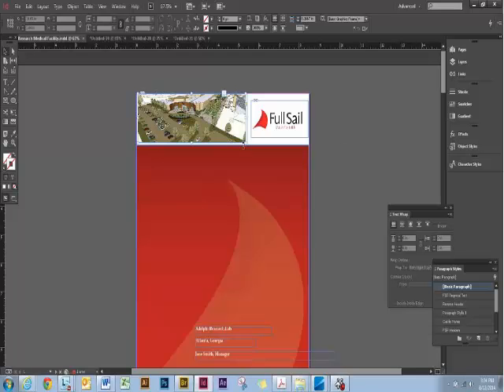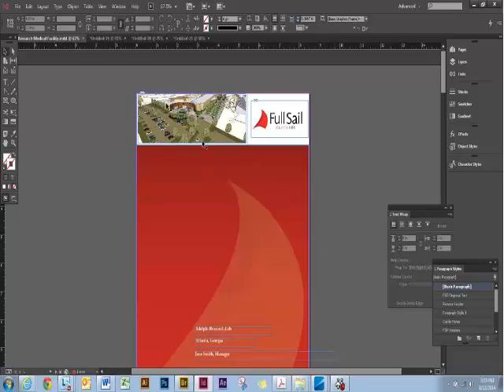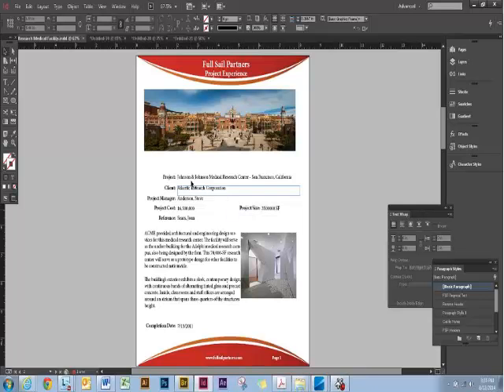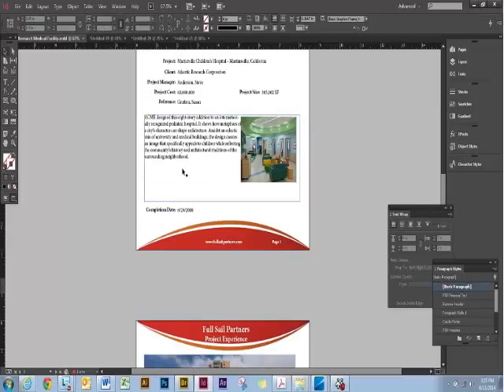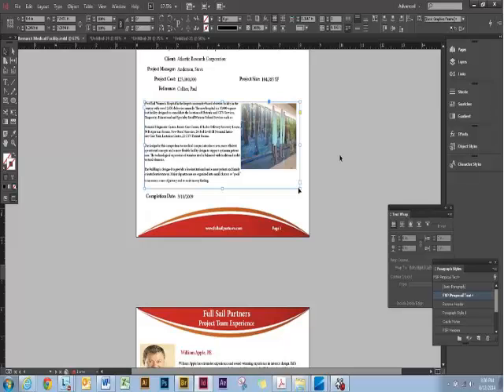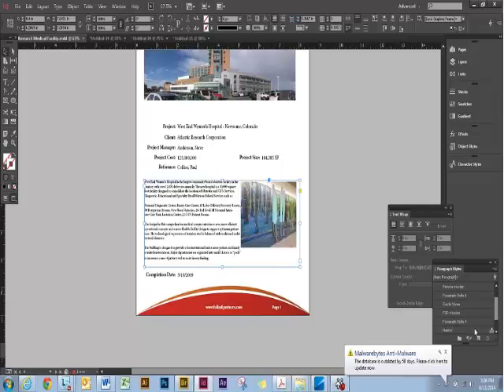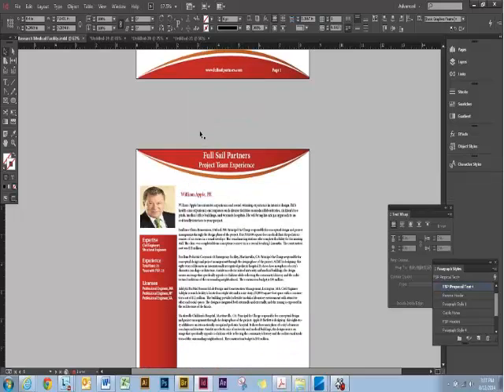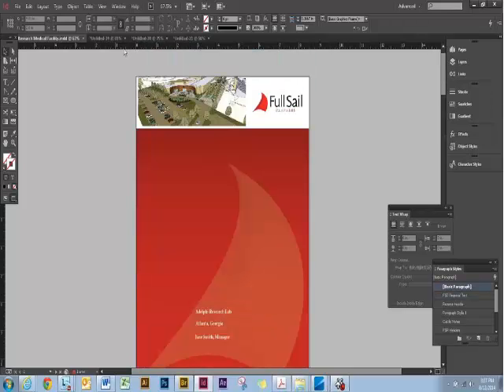Deltek Vision and Adobe InDesign Proposal Automation - Part 6 of 6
Part 6/6; Proposal Results

Ever since the ability to merge information from Deltek Vision to Adobe InDesign was introduced with Vision 7.1, firms have been yearning to learn more. From requirements, to executing a proposal in InDesign, this presentation will dive in to Deltek Vision InDesign integration like no other! Learn to take your firm's boilerplate information, stick it in to a template, and become a proposal master with the seemingless ability to juggle more than ever.